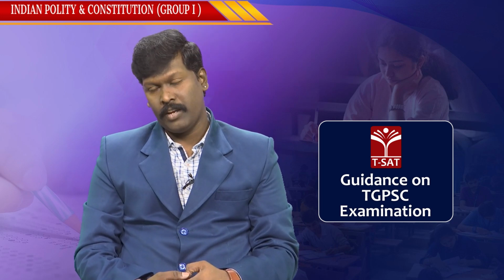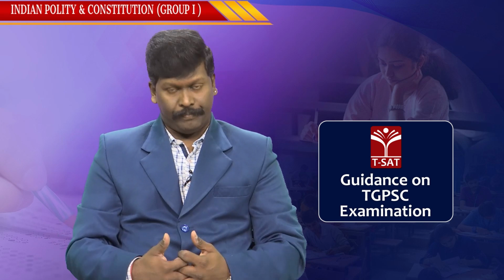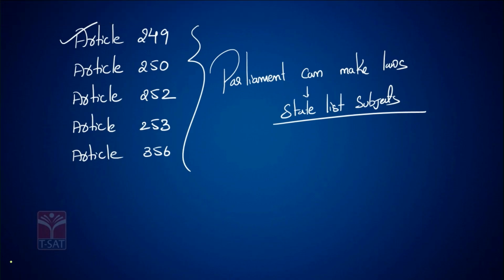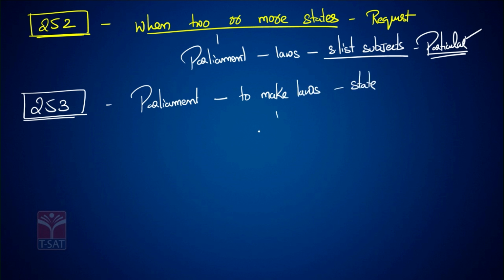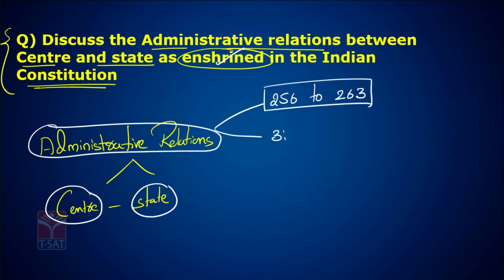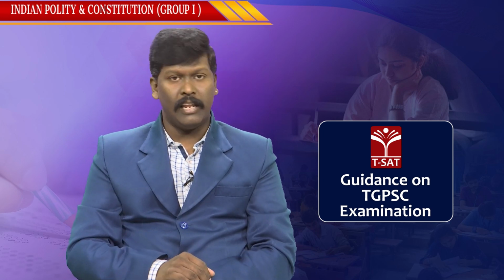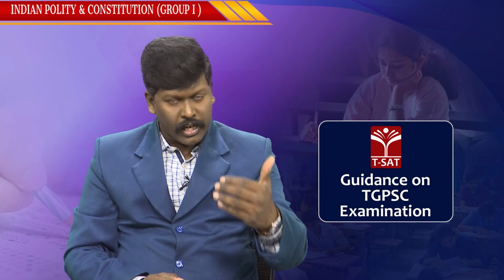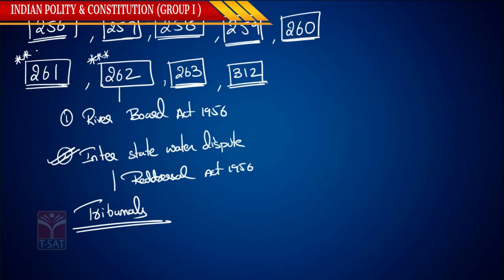Indian Polity - Paper -III - Polity - Chapter -V - (Part-02) (Em) || TGPSC Group 1 Mains || T-SAT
T-SAT Network Digital Classes are Now Available on Following Platforms:

👉Install T-SAT App:
1. For Android Users: Play Store
2. For Apple Users: AppStore